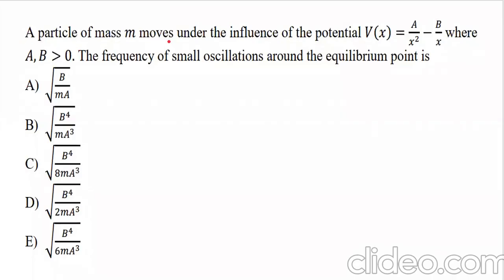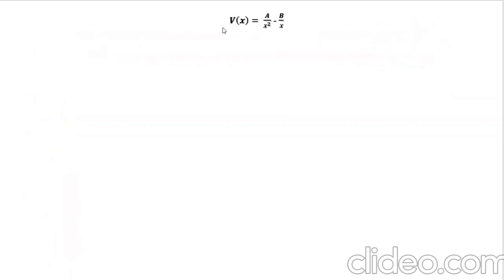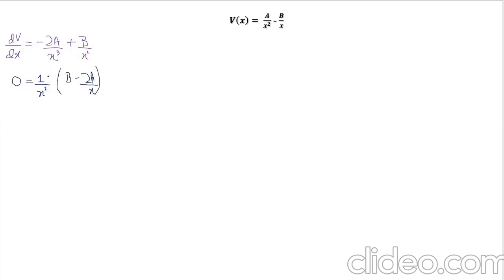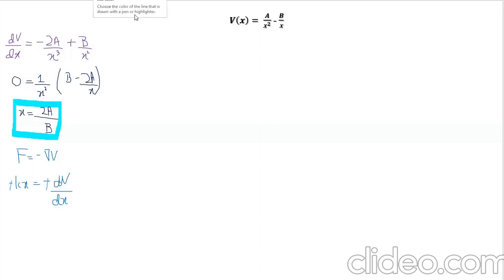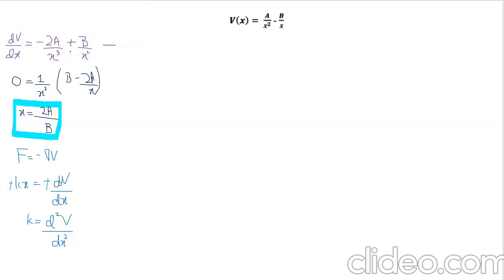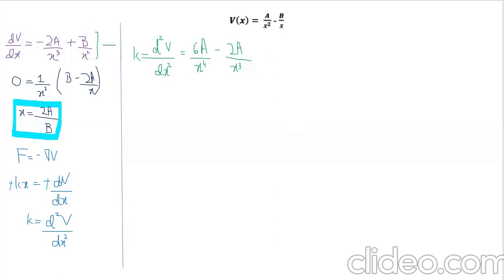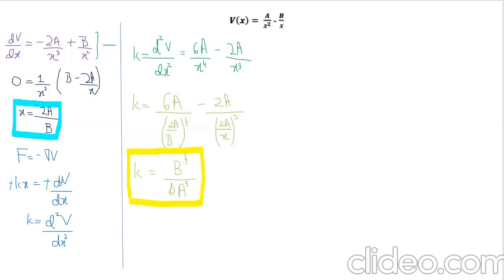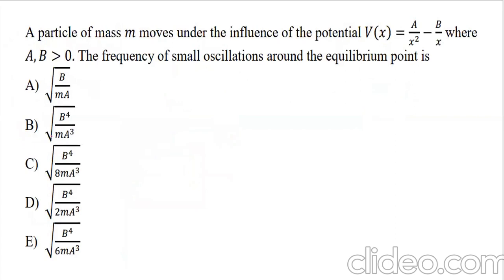A particle of mass 𝑚 moves under the influence of the potential 𝑉(𝑥) = ..... frequency of small ...?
A particle of mass 𝑚 moves under the influence of the potential 𝑉(𝑥) = 𝐴/𝑥2 − 𝐵/𝑥 where 𝐴, 𝐵 is greater than 0. The frequency of small oscillations around the equilibrium point is
How to download any Book with its solution manual || free of cost☝🏻
QAU MPhil Physics Preparation syllabus and books👆🏻